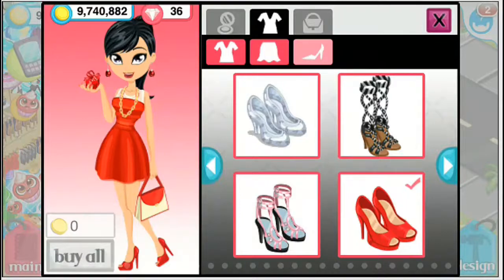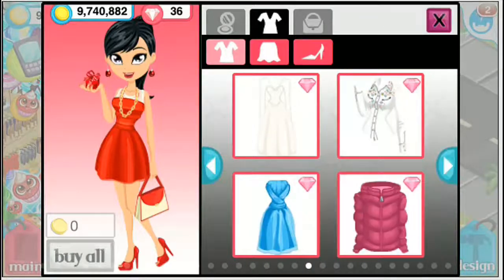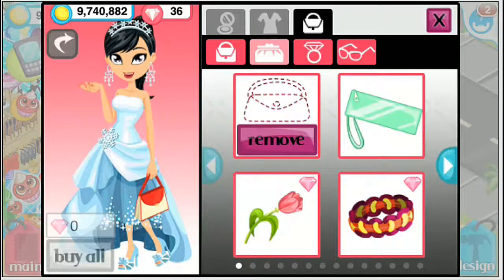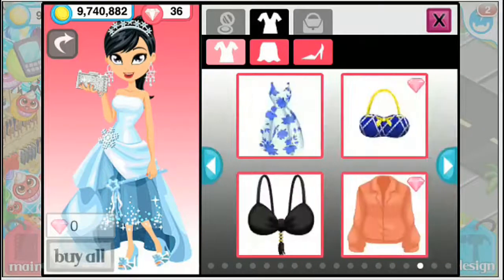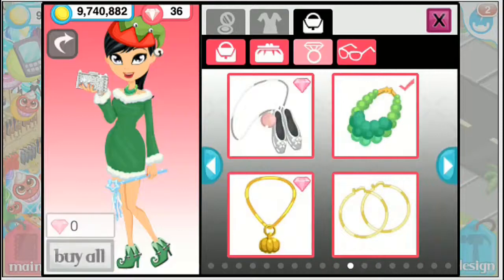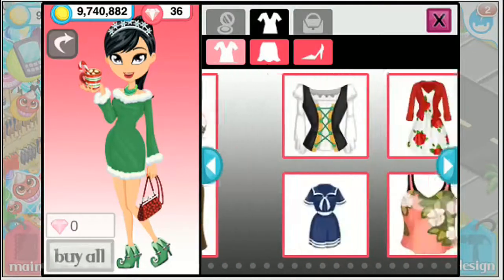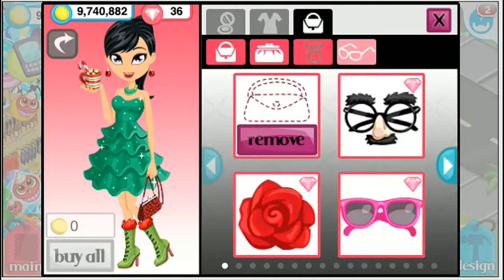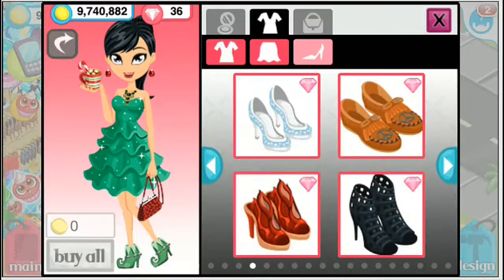Fashion Story Christmas Avatar Ideas 2014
CLICK ME FOR MORE INFO!!!